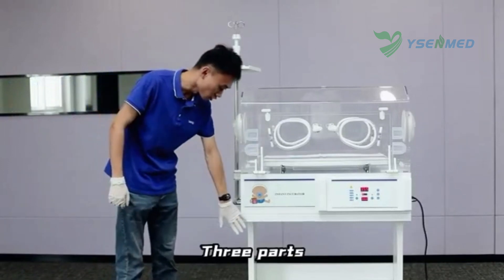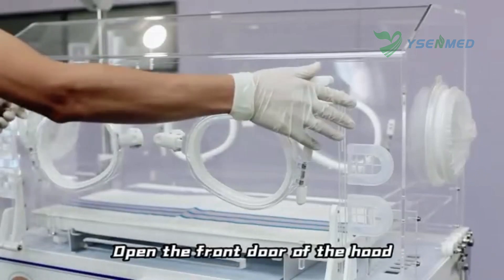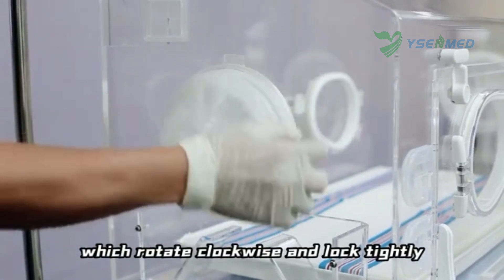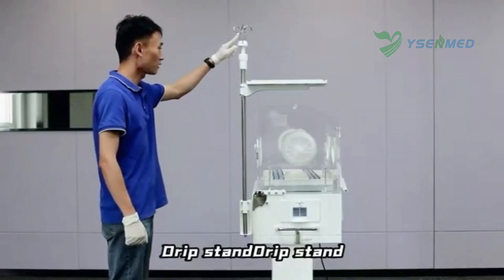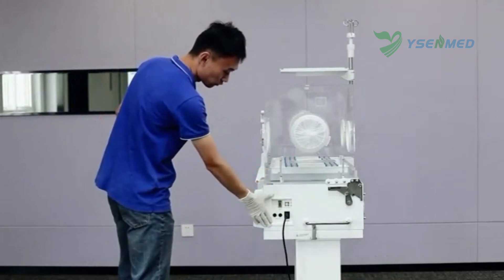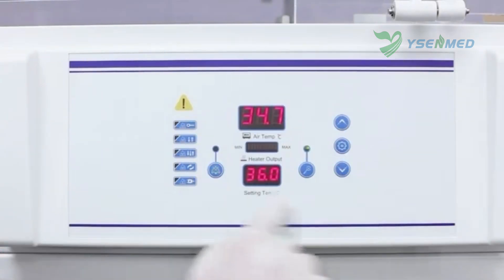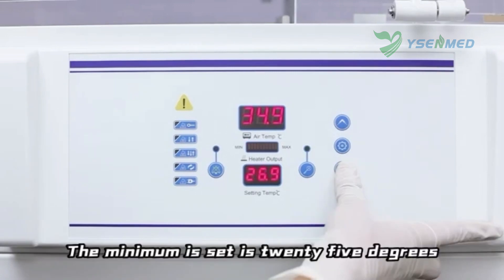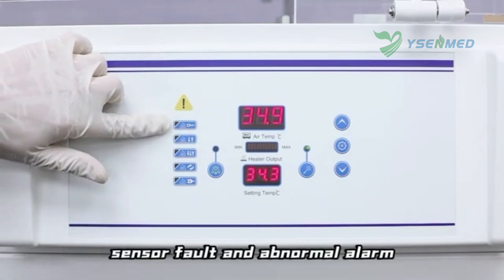Medical Use Infant Incubator YSBB-100AG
Here we share the operation video of YSENMED hot selling infant incubator YSBB-100AG.